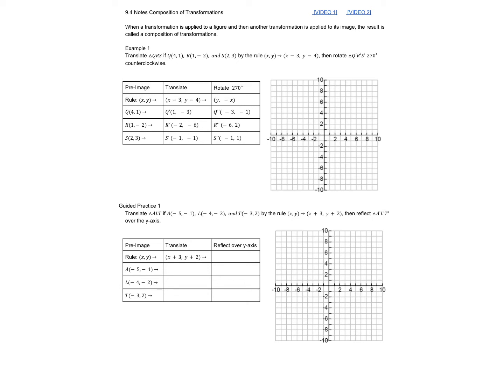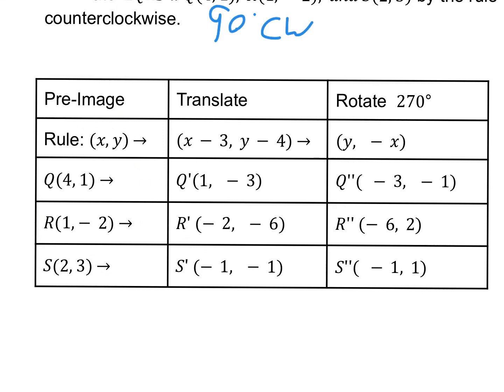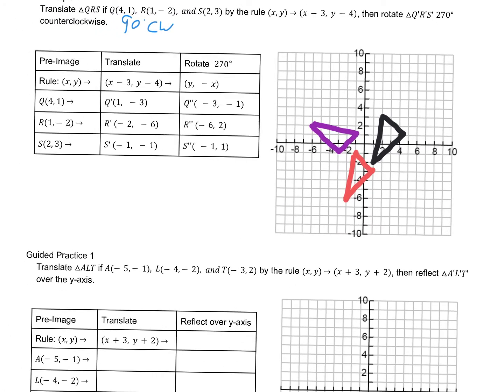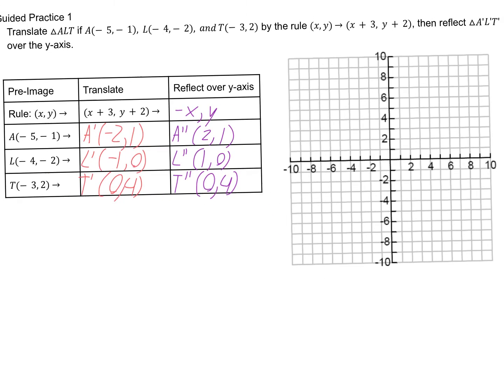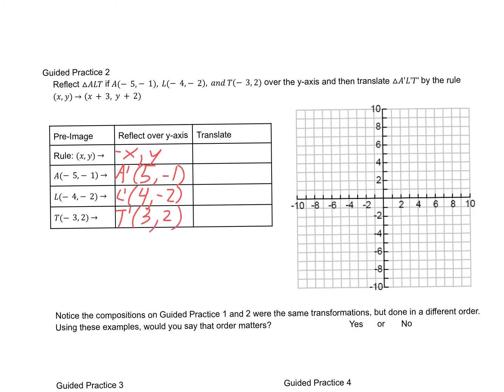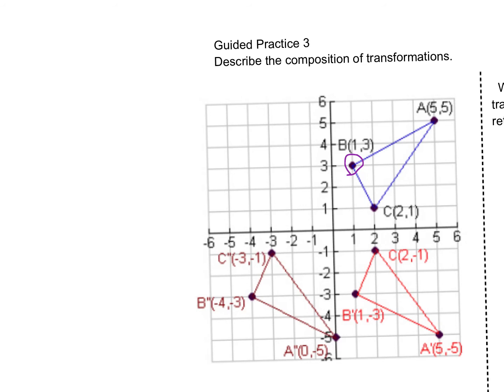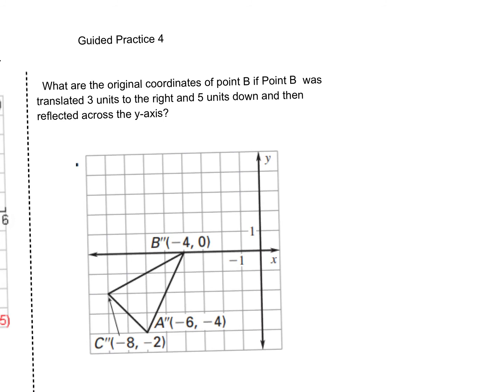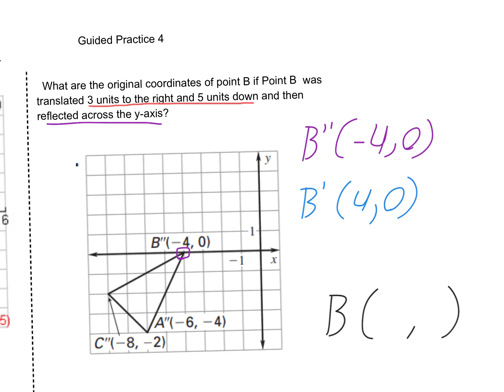9.4 Notes Composition of Transformations